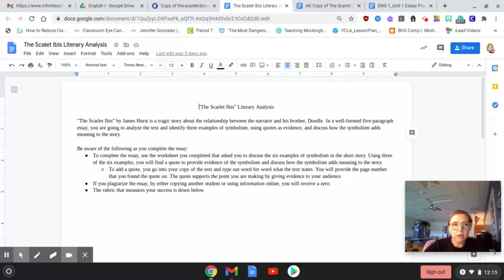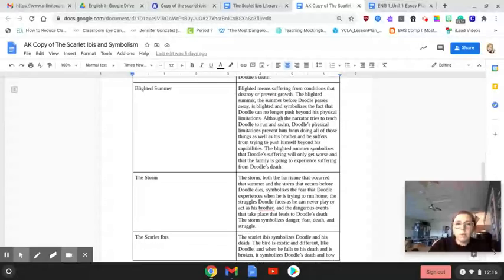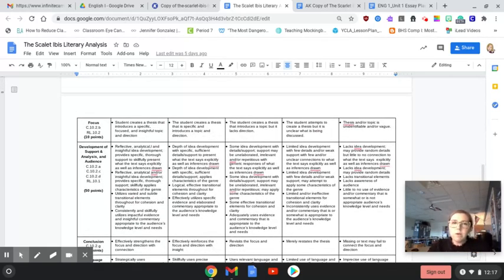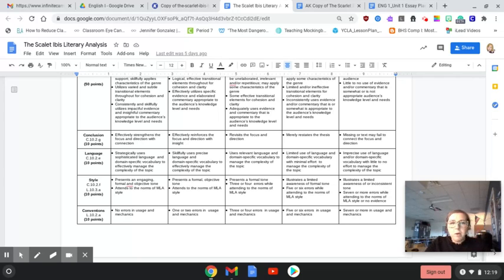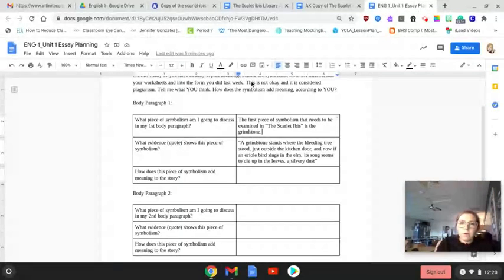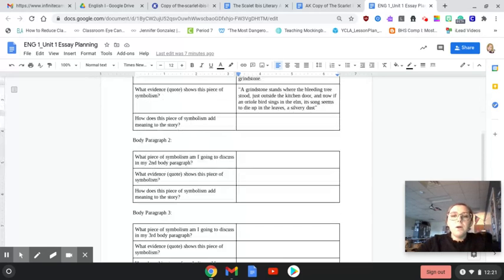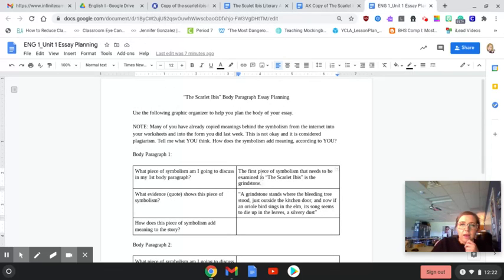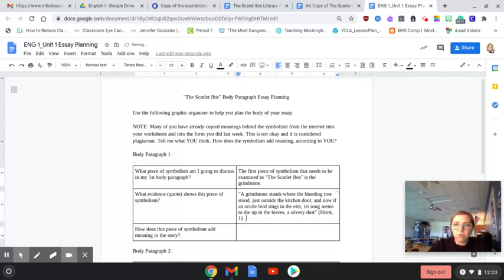The Scarlet Ibis Essay Planning